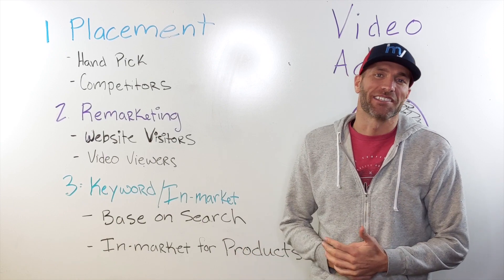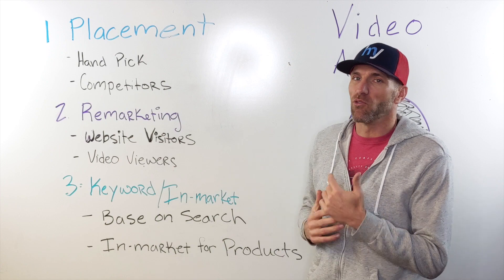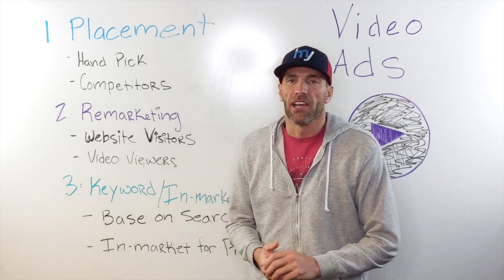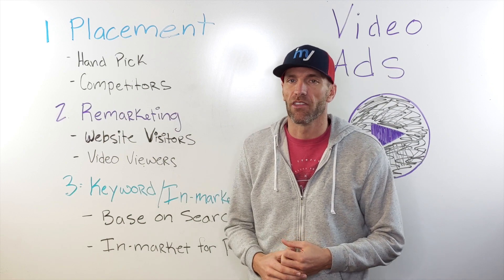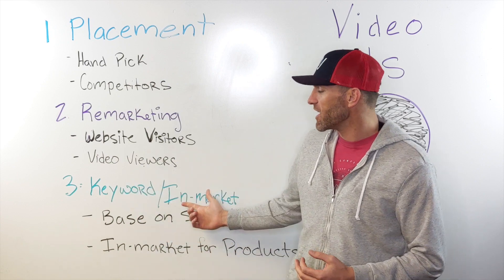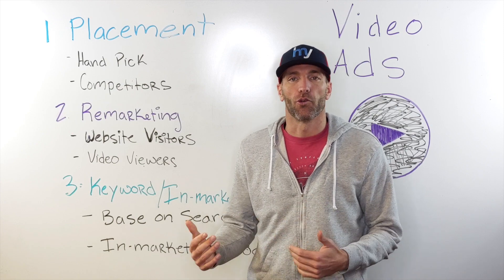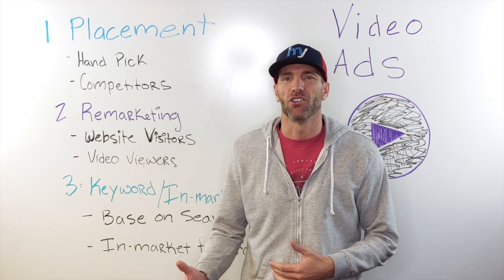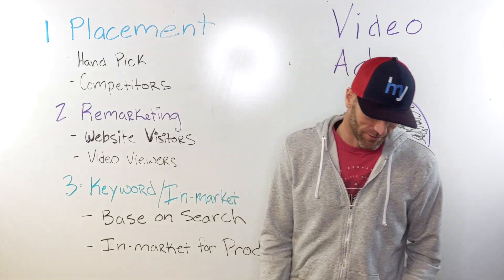Successful Video Ads - Moron Monday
Moron Monday- Video Ads

How to use placements, remarketing, keywords, and in-market audiences with YouTube video campaigns.

Video Transcription
Hey, guys. I want to welcome you to the second episode of "Moron Monday". This is where we talk about the dumb things (and good things) people are doing in marketing. Last week, we went over a little bit about video remarketing. I want to show you a little more on this. We're going to go over the different ways you can target your audience. Remember, I'm Jace with Ydraw and Marketing Hy.

Here are the different ways you can run ads in front of your audience. This is specifically for YouTube. One cool thing that YouTube came out with last October is what's called TrueView for action ads.

This year, they also came out with being able to target TVs. So you know if people are watching your videos right on their TVs.

First up, is a placement campaign. What is a placement campaign? We're able to handpick the videos we want to run your video ads in front of. If you're a financial company and you want to get in front of other financial videos or in front of your target audience who is watching financial videos, you are then able to run them a placement campaign, and you're also able to target your competitor's videos. A lot of people like doing this. If your competitors have a YouTube channel, you're able to run your videos in front of theirs.

Second is remarketing. We went over this last week, but you're able to target your website visitors and your YouTube viewers. If they watch a video on your YouTube channel, you're able to run them more YouTube ads, or if they go to your website, you're able to run them YouTube ads.

Third... There's four steps, but I just combined these. I ran out of whiteboard space. You have keywords and in-market audiences. In-market is kind of like your TrueView for action. If they're searching for a new car, we can run them a video ad if we have a new car video ad,or if you're a car dealership.

I don't know why car dealerships aren't doing this, but what they should be doing is running video ads in their local area to people who are searching for cars. Simple to do, nobody's doing it. Same thing for restaurants. If you're in a local area and you want to get a little bit of traction, you might as well be running your video ads to those who are searching for restaurants, or just in your local area because it's so cheap.

The last one is keyword base. You can go and focus on certain keywords like you would a pay-per-click campaign, or a search campaign on Google Ads. You can do the same thing on YouTube.

If people are searching for running shoes, you can have your video pop up at the top for running shoes. Got it? That's a simple thing you can do for video ads.

If you have questions, just go to our site ydraw.com. We'd love to help you. We'd love to create some of these video campaigns for you. It's cheap, and we'll post on there some examples and some results that some of our clients have got.

Have a good one. Peace.